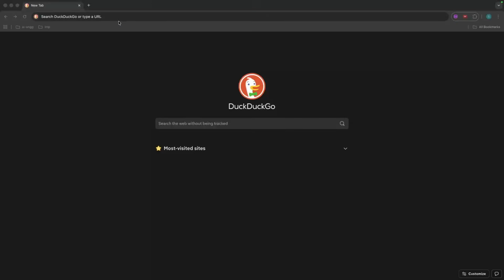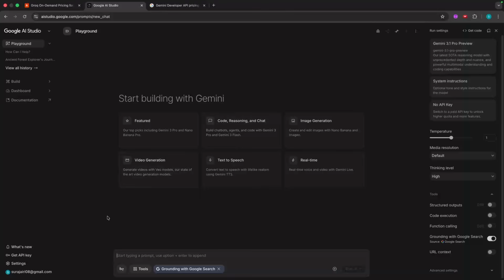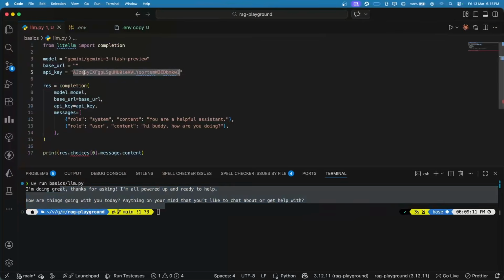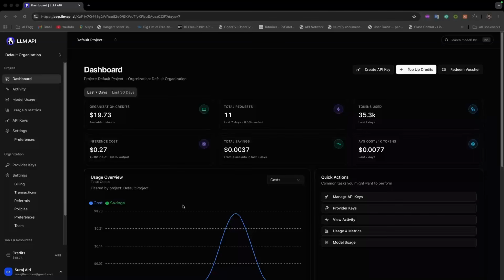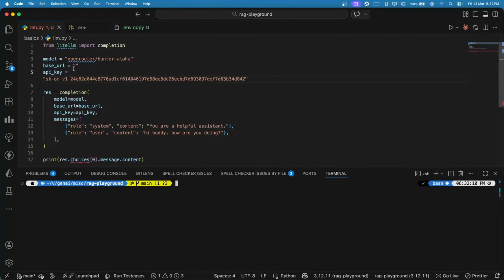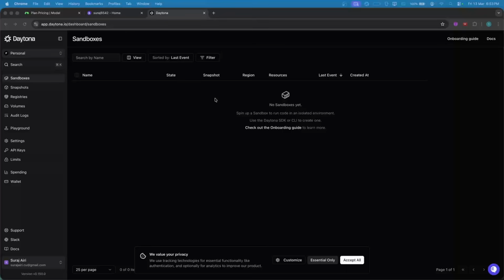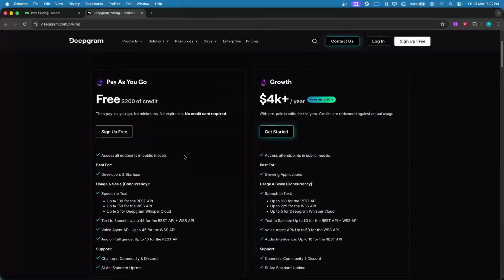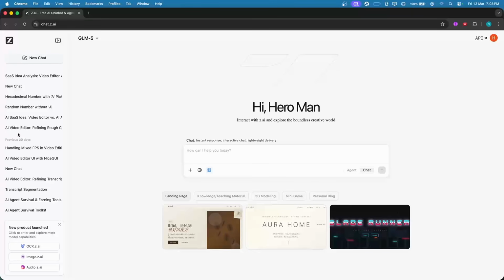top 15 free ai resources in 2026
Top 15+ FREE AI Tools Every Developer Needs in 2026 (LLM APIs, GPUs & Hosting)
15 Best FREE AI Resources for Developers: Groq, OpenRouter, Free GPUs & More!

Want to build AI apps without breaking the bank? In this video, I break down the top 15+ FREE AI resources, tools, and APIs that every AI engineer and developer needs to know about right now.

Whether you are looking for free LLM APIs (like Groq, Gemini, and OpenRouter), free cloud compute to run your models, or zero-cost deployment platforms to host your AI web projects, this list has you covered. I also dive into awesome miscellaneous developer perks like getting GitHub Copilot for free and accessing GLM-5!

Note: Opus 4.6 is removed from Github Copilot Student pack.
(I guess you can still use it through Auto Model selection or using Google AntiGravity app)

Chapters:
00:00 Intro & Overview (15+ free ai resources)
Free LLM API Access
00:38 Groq (free LLM API)
02:16 Gemini AI Dev (Google AI Studio)
03:50 Nvidia Nim (Free open source LLM Access)
05:42 LLMAPI (Free LLM API access) (doubtful)
07:44 OpenRouter
Free GPU and Compute
08:46 Free GPU Compute Overview
09:02 Modal.com (Serverless ai compute)
09:33 lightning.ai (Free GPU Access)
09:56 Daytona (Sandbox Code executor)
Other resources
10:43 AI Deployment (Render, Netlify, Vercel)
11:39 Deepgram ( free speech to text & text to speech)
12:44 Github Students developer pack
13:30 Google Antigravity (Free AI Coder with Opus 4.6)
13:50 Z.ai chat (Free GLM-5 access)
14:27 Huggingface (Open-source LLM Hub)
14:54 Outro

llmapi.ai
openrouter.ai